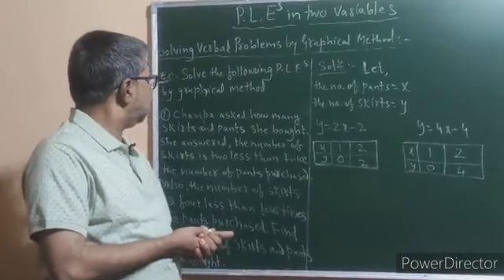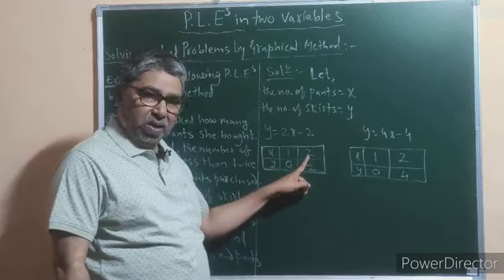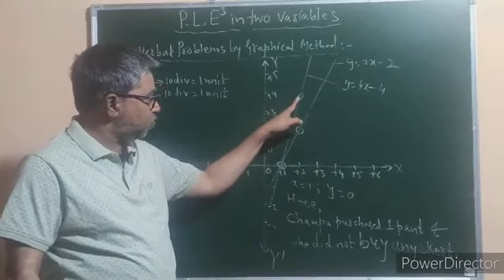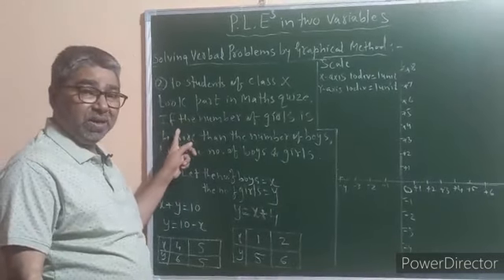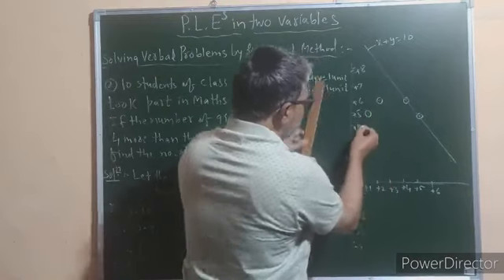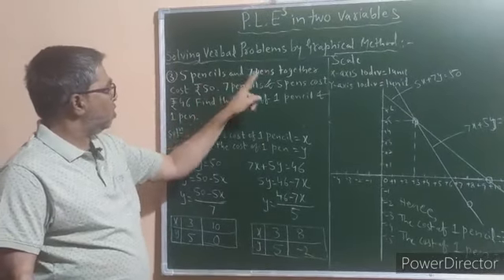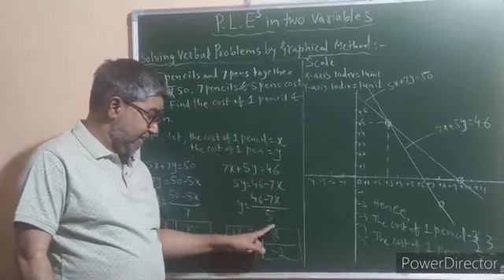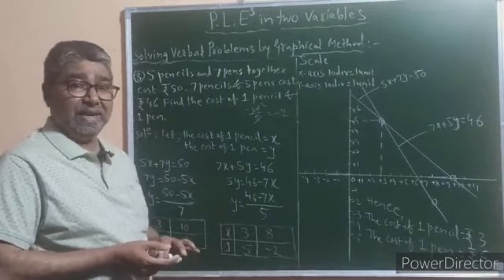Trasgar sir's Tutorials 10th Maths Eng mdm Topic : Pair of linear equations in two variables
Solving verbal problems by graphical method